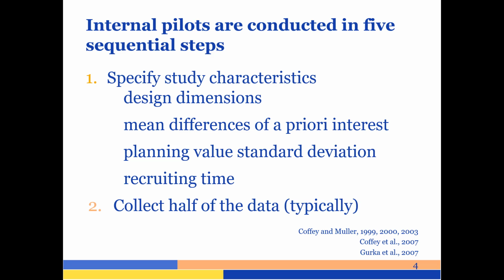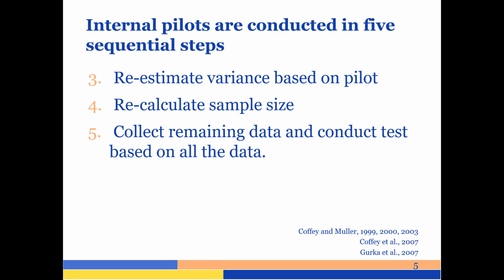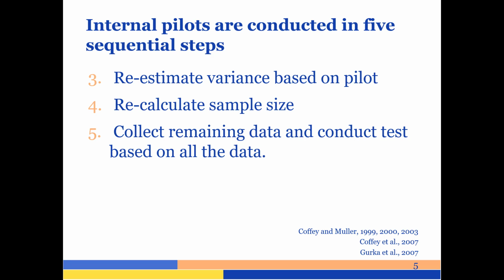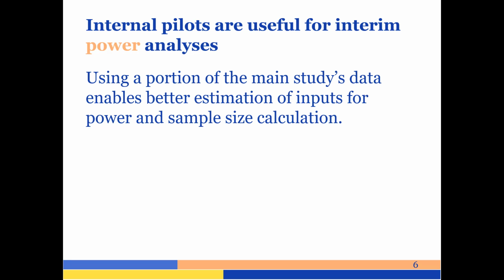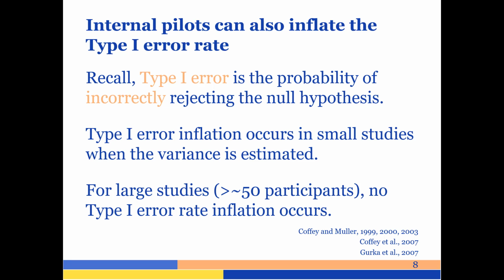4.1 Inputs for Power Analysis: Internal Pilot Studies